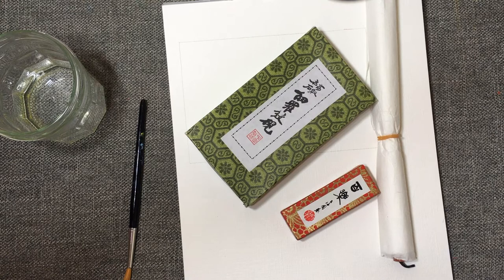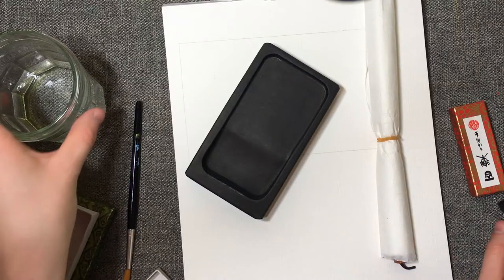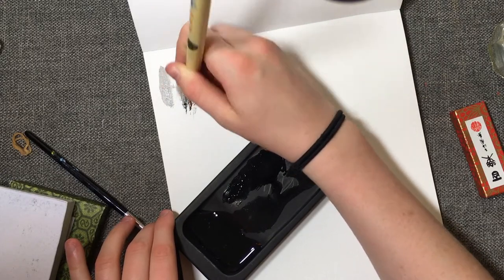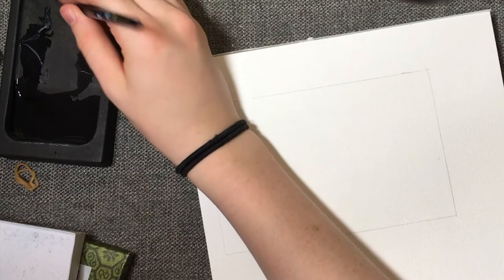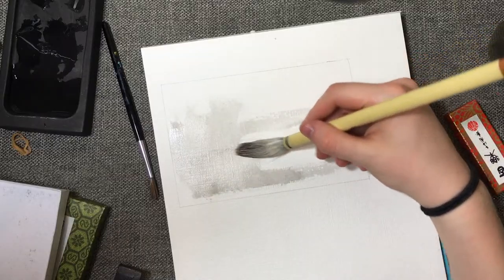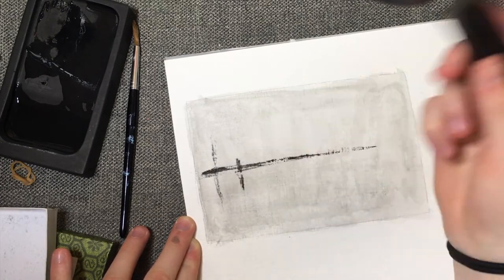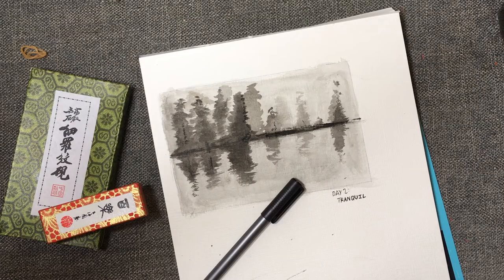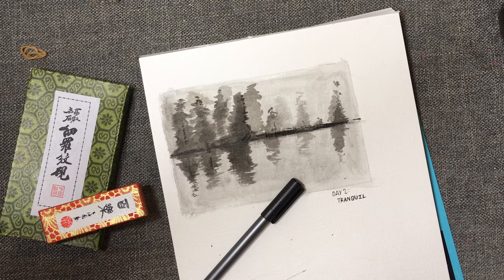PAINTING WITH JAPANESE WOOD ASH |Inktober Day 2 Process